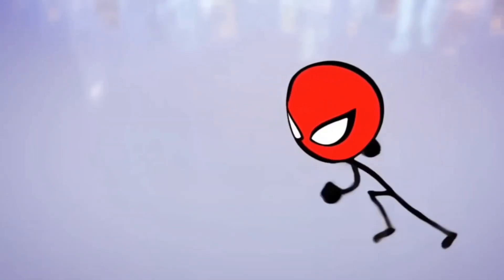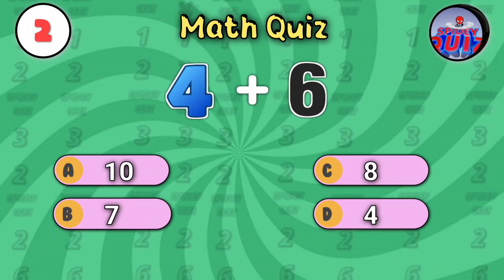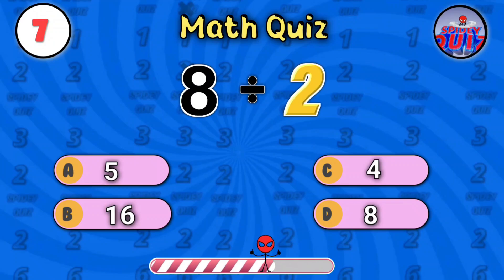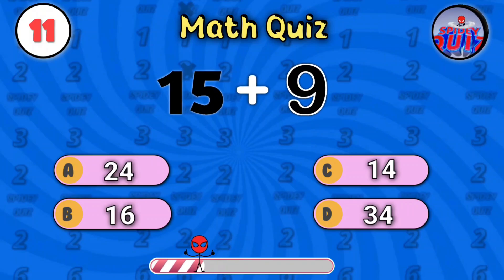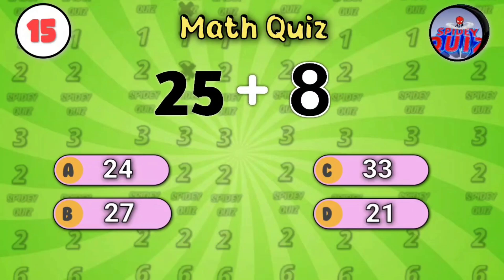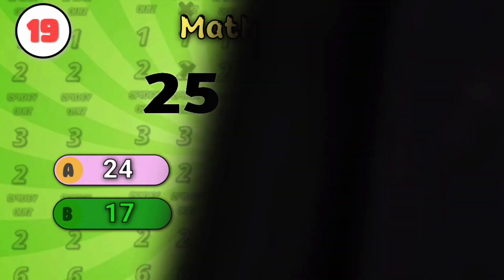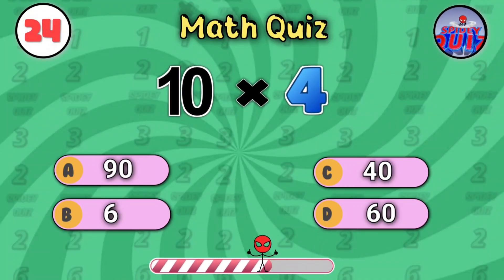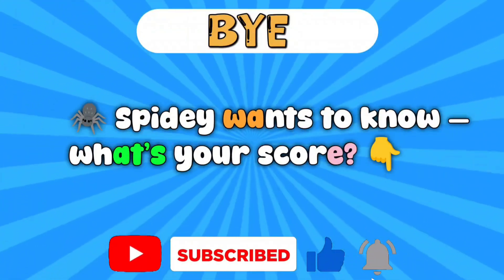Can You Solve These Math Questions? 🧠✨ | Math Quiz Challenge | SPIDEY QUIZ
Welcome to SPIDEY QUIZ! 🕷️
Today we’re testing your brain with FUN & CHALLENGING MATH QUESTIONS! 🧠💡
You’ll have a few seconds to solve each problem — can you beat the timer? ⏱️

0-5 = Still Learning 📘
6-10 = Good Job! 💛
11-15 = Smart Brain 🧠
16+ = MATH LEGEND 👑